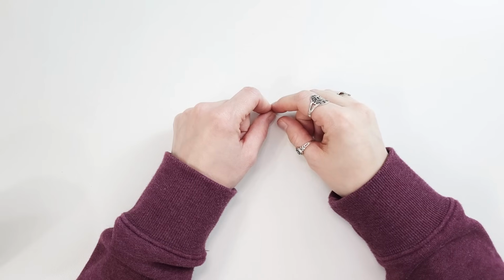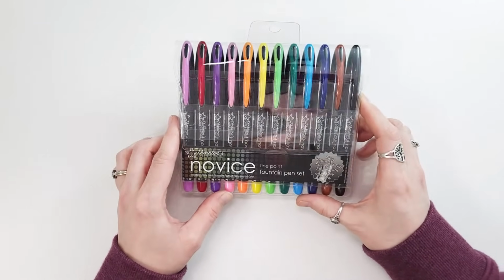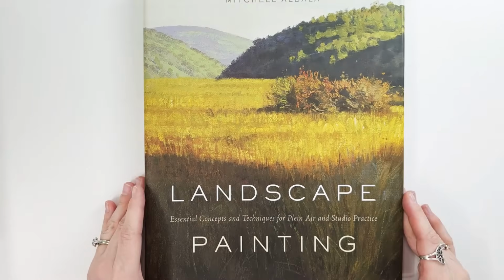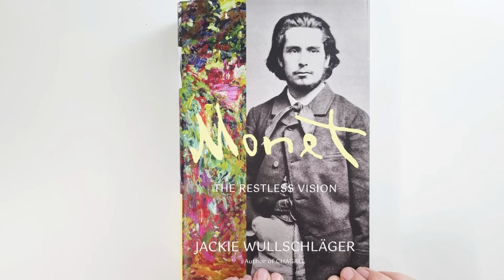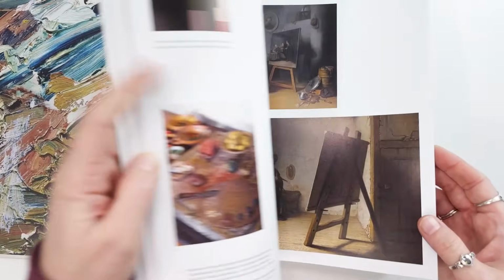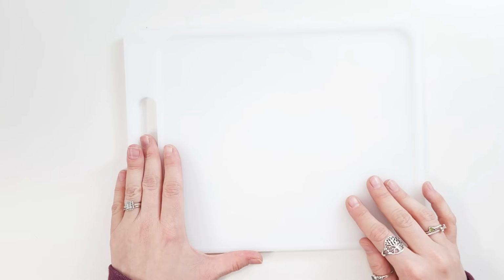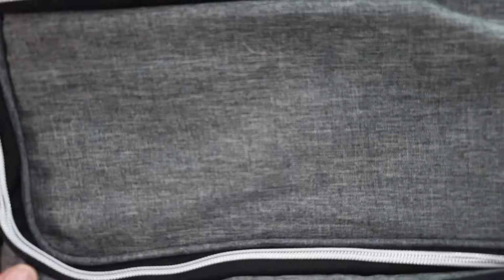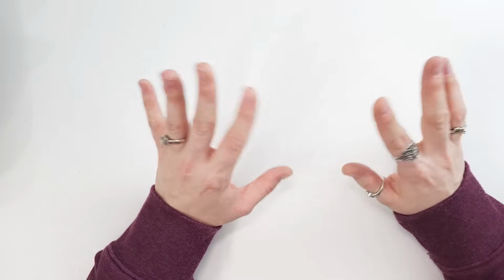My Christmas 2024 Art Haul!!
Happy New Year everybody! Let's take a look at all the art themed goodies I got as gifts for Christmas 2024!

Yeti Travel Mug
Crafty B*tch Socks
Bob Ross Socks
Novice Fountain Pen Set
Landscape Painting Book
Van Gogh Book
Monet Book
Art Palette Book
Rotating Paint Organizer
Art Travel Bag
Drying Rack

Piano sound in the beginning is my own.

Editing programs:
Corel VideoStudio Ultimate 2023
CapCut